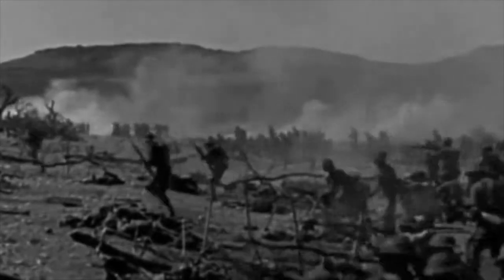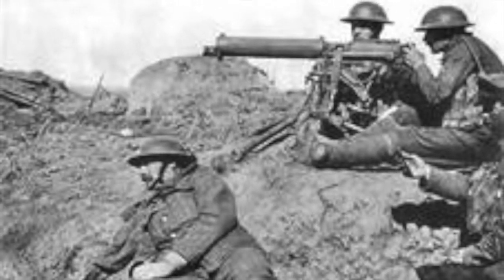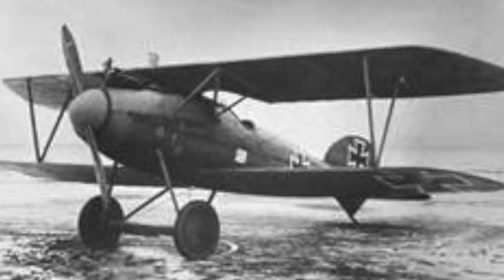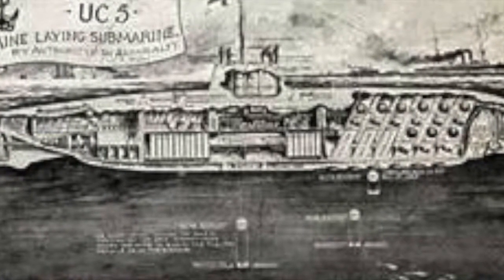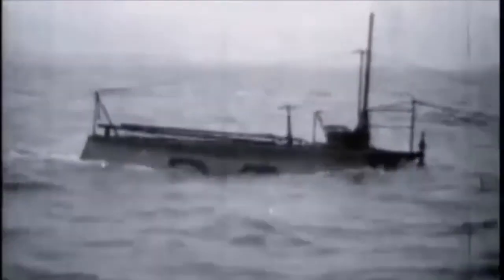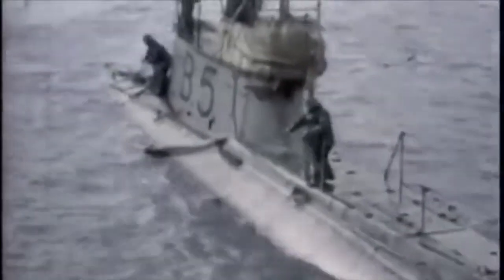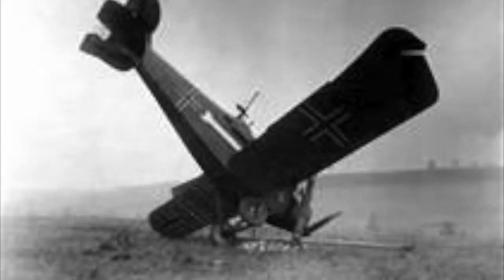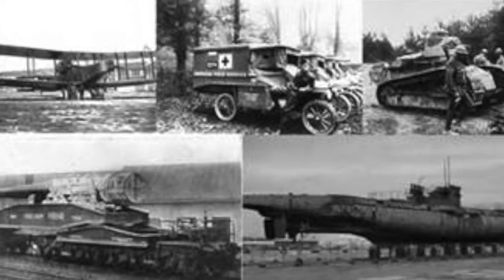Technology in World War 1 Connors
This video is about technology in world war 1